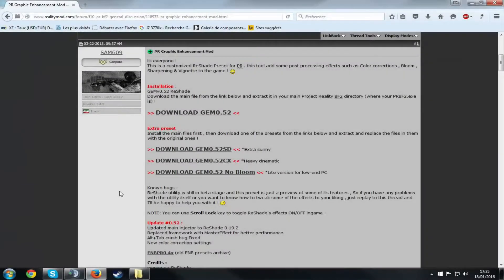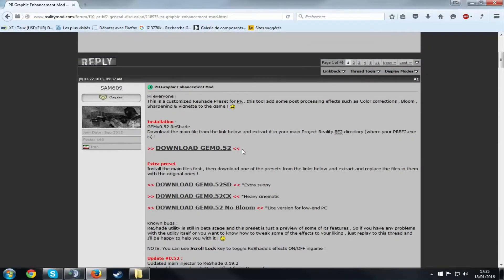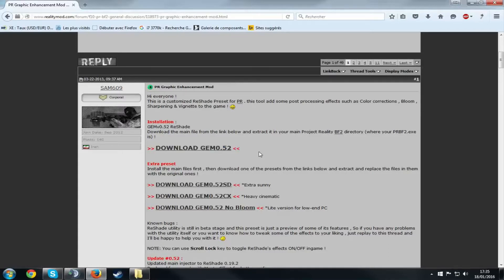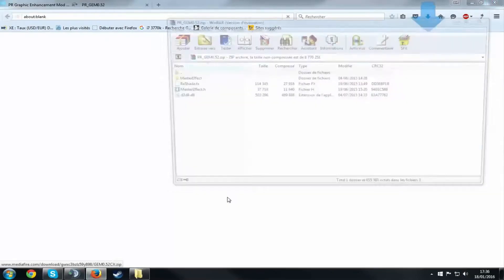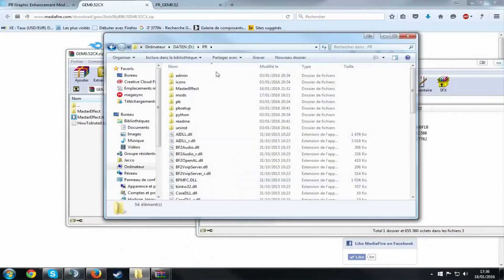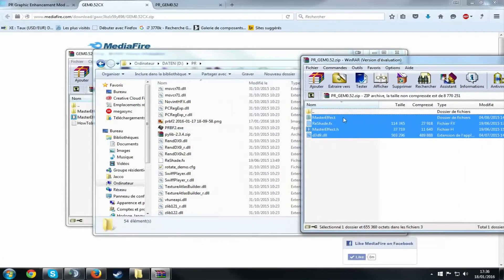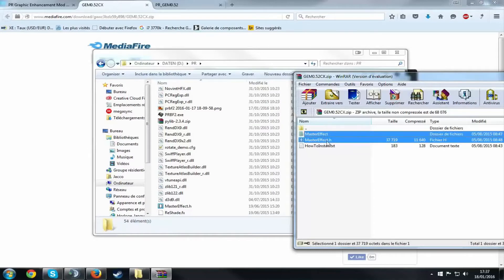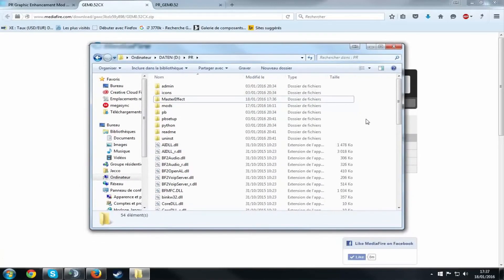How to install GEM 0.52 ENB mod for Project Reality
Hey in this tutorial i will explain to you how to install the GEM ENB mod for Project Reality.